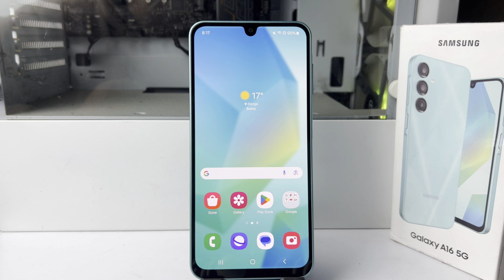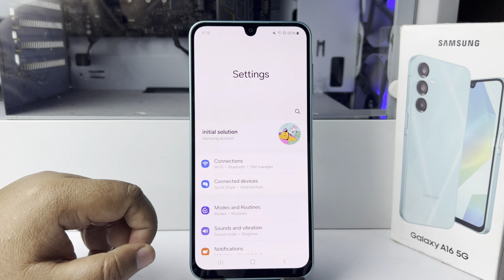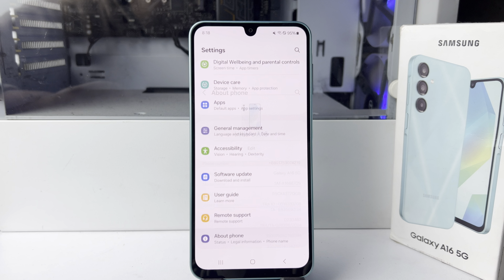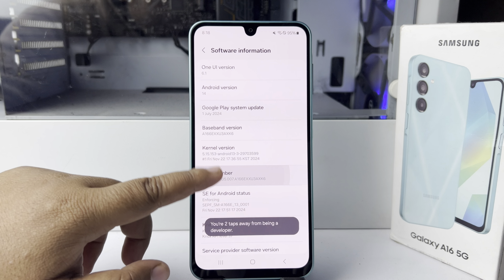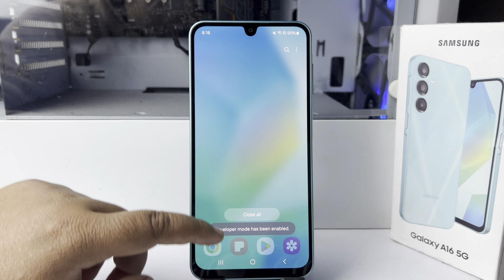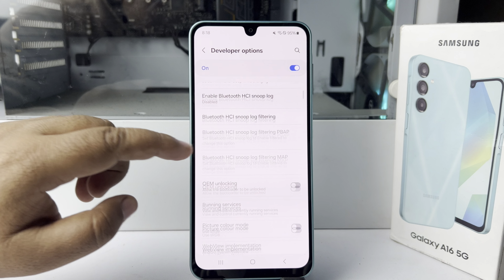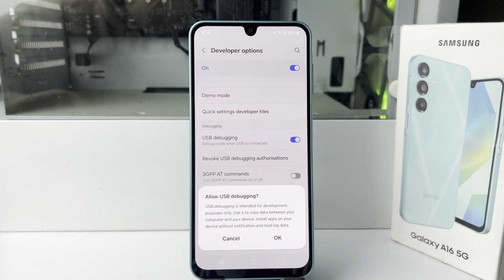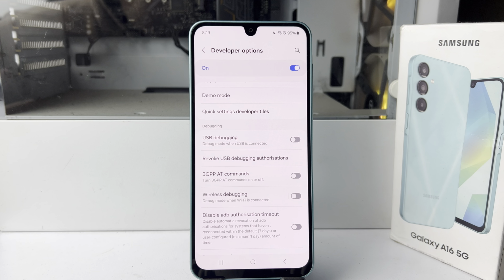Galaxy A16: How to Enable/Disable USB Debugging Samsung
USB debugging allows you to copy data between your device and a computer, install apps, and run commands. However, Trustwave recommends turning off USB debugging mode because it can compromise the security of your device's data and settings.

How to activate USB debugging on Samsung?
How do I enable USB debugging code?
How to enable USB settings in Samsung?
How to enable USB debugging on Android with dead screen?